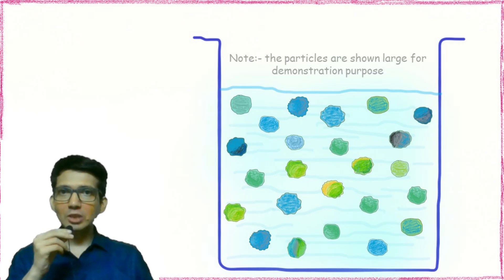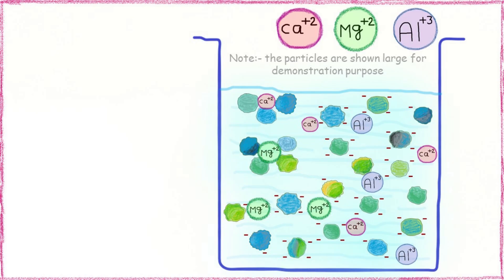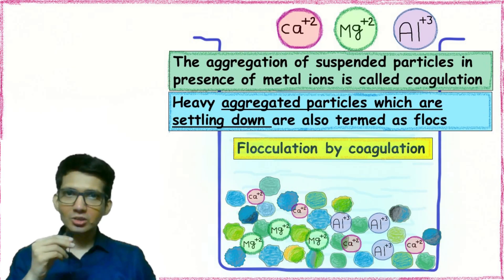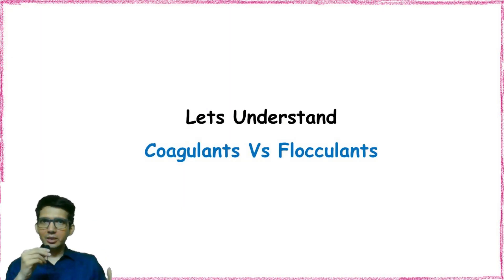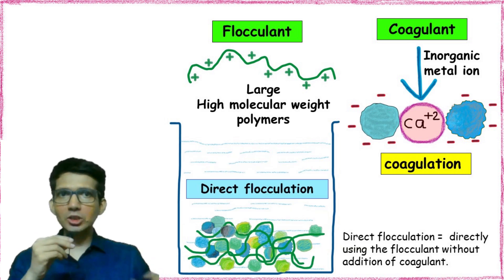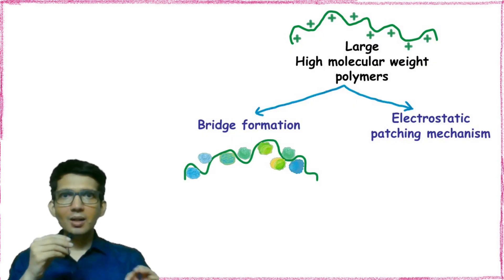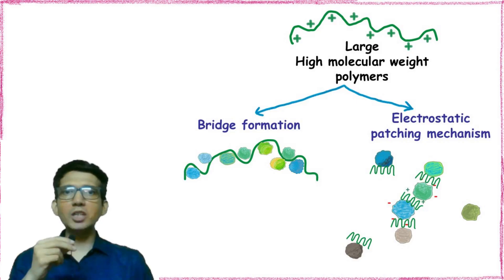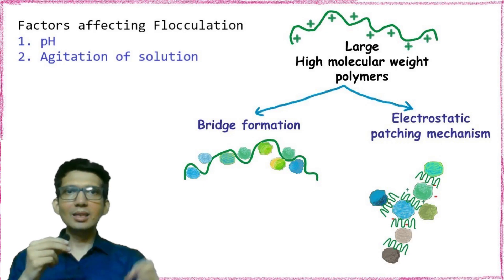Coagulation and flocculation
The particles in a liquid suspension, often remains suspended due to their small size and electric charge. Coagulation is a phenomenon in which we add salts to cause their aggregation. The aggregation of suspended particles in presence of metal ions is called coagulation. Once the aggregate becomes heavy it settles down. These heavy aggregated particles which are settling down are also termed as flocs and the mechanism is termed as flocculation by coagulation.